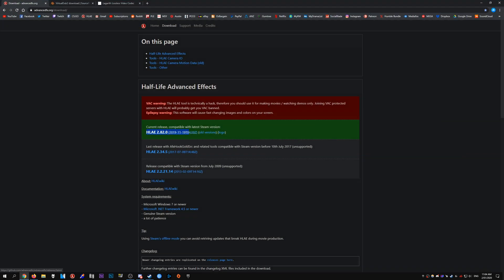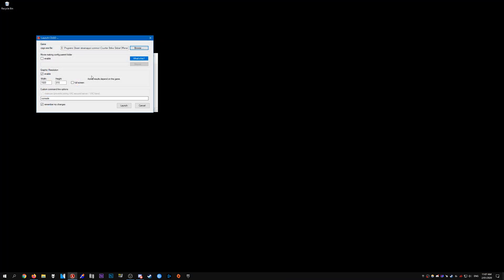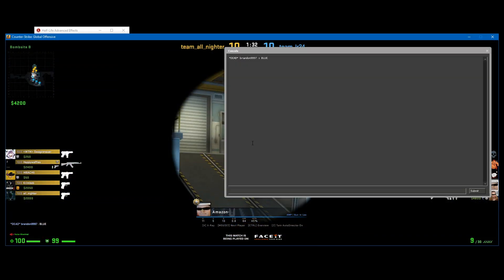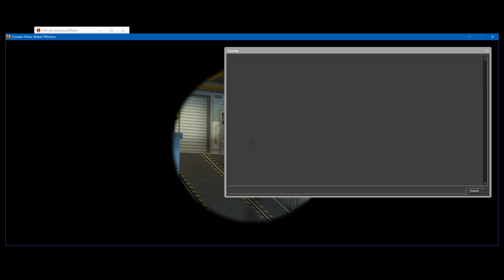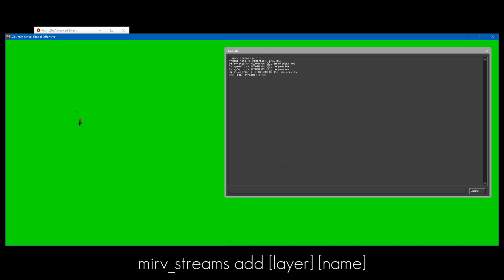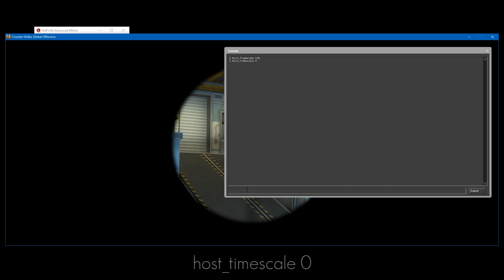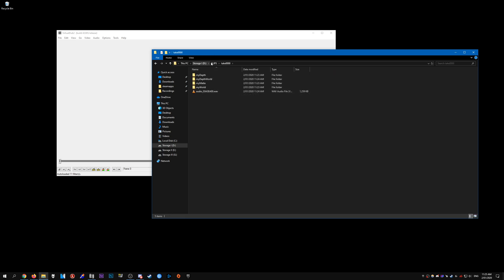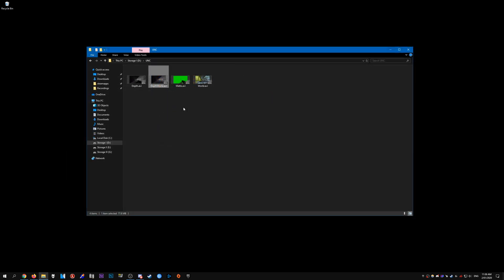CS:GO Editing Tutorials #66 - MIRV_STREAMS Recording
In this tutorial I show you how to record with mirv_streams with HLAE. In my older tutorial I showed some extra steps that aren't needed anymore, since newer versions of After Effects can render more than 100fps. Watch in 1440p or 4K for the best quality :)

***NOTE: If your greenscreen is black, update to the latest version of HLAE***

Commands:
demo_gototick [tick]
cl_draw_only_deathnotices 1
exec afx/updateworkaround
mirv_streams preview [name]
mirv_streams previewend
mirv_streams edit myMatte otherParticleAction Draw
mirv_streams edit MyMatte drawhud -1
mirv_streams print
mirv_streams add [layer] [name]
mirv_streams remove [name]
host_framerate [framerate]
host_timescale 0
mirv_snd_timescale 1
mirv_streams record name "directory"
mirv_streams record start
mirv_streams record end

Update: The drawhud command needs to be set to -1 and the normal layer should be the first layer. The command: mirv_streams move [name] 0 command will set it to be the first.

Also here is a very good CFG by Purp1e, everything has been setup with binds and all you need to do is exec the config and press the binds for the layers you want